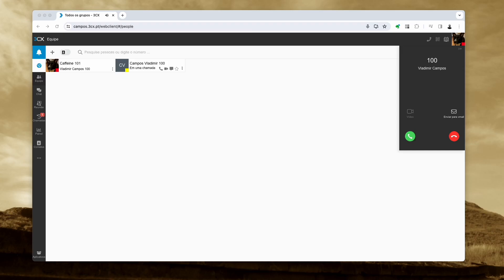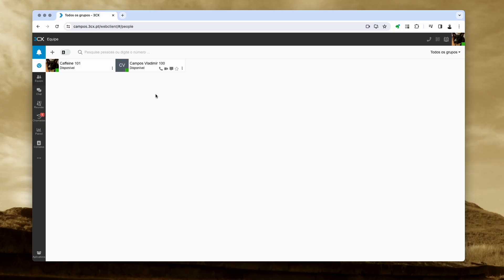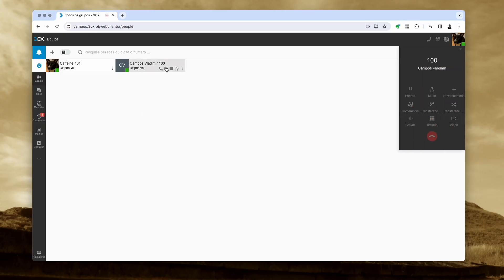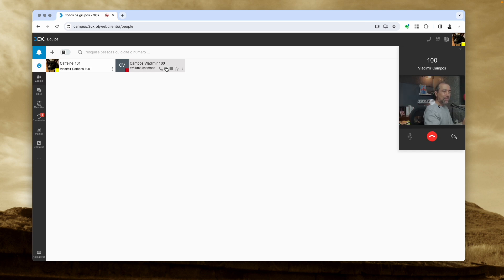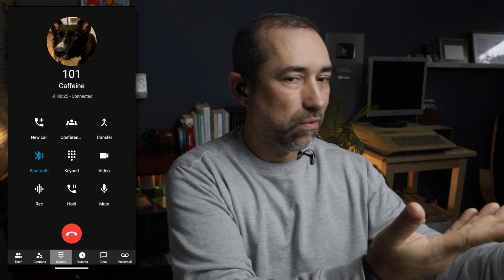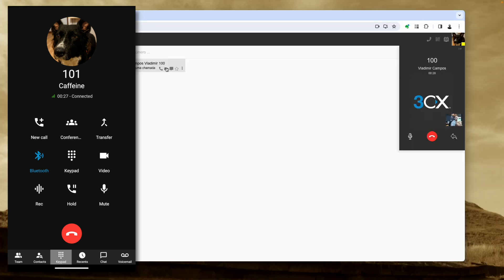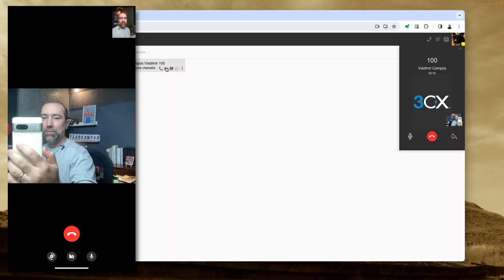What is a VoIP and how VoIP works?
VoIP, which stands for Voice over Internet Protocol, in its basic form is the transmission of voice traffic over IP-based networks as opposed to voice over the traditional PSTN (Public Switched Telephone Network).